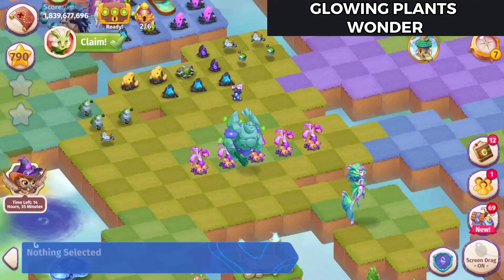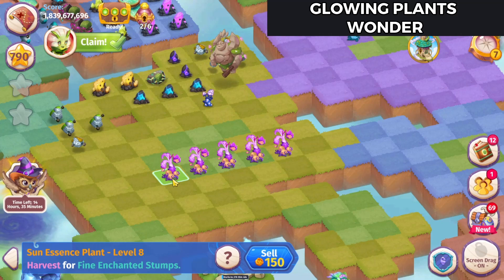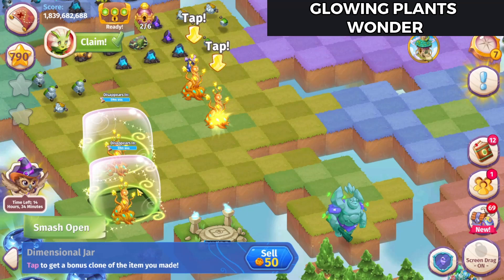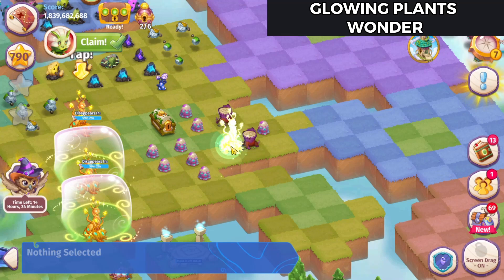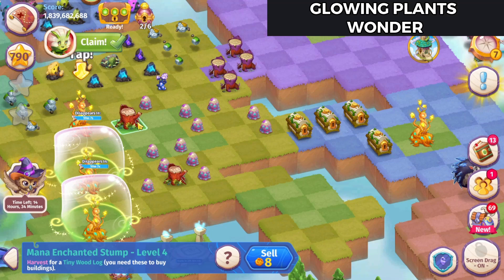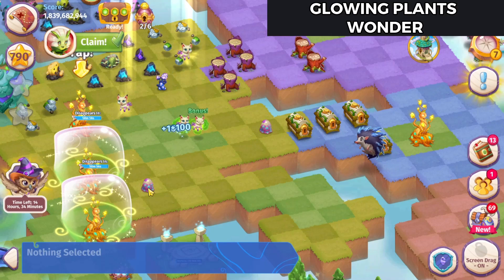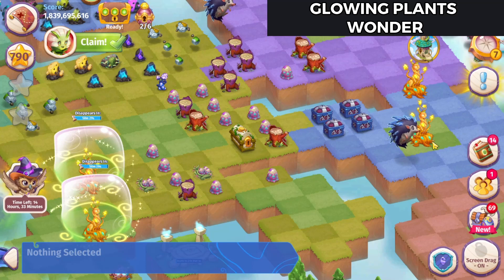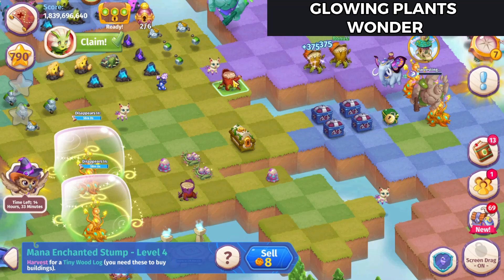Merge Magic | Glowing Plants Wonder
In this video I make the  Glowing Plants  Wonder in Merge Magic!    I check out what the on tap rewards are when creating it and react.  This is commentated play.

Happy Merging

Merge Dragons Friend Code:  xvdgowixgn
Merge Witches Friend Code: JSOAXFQWGG
Merge Magic Friend Code: CDHCCDAVUU